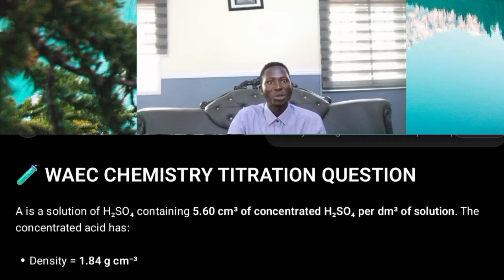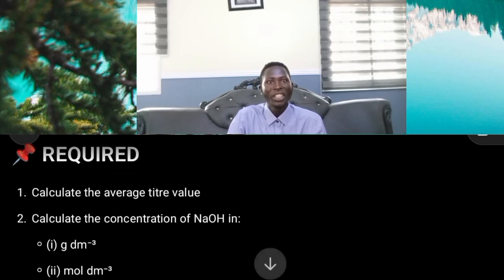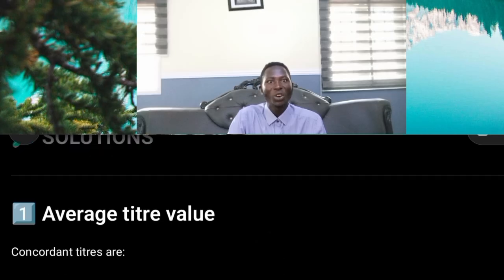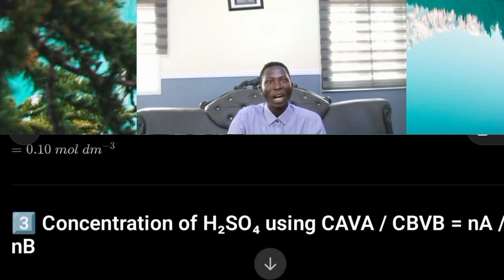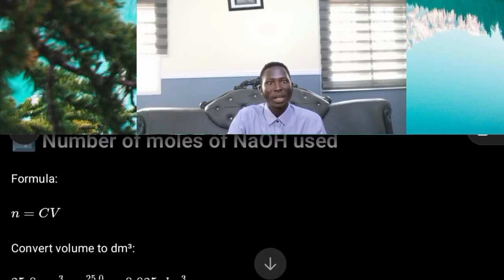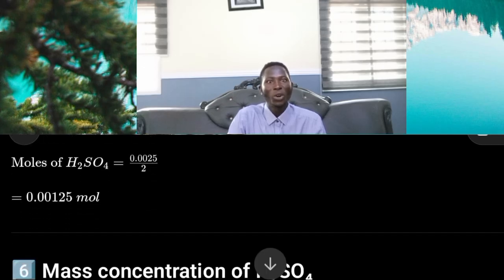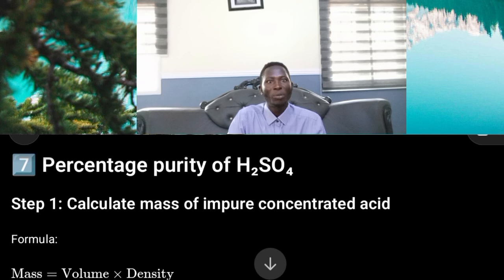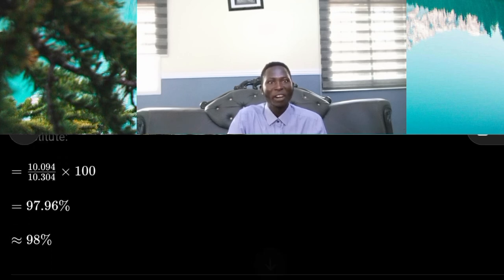WAEC Chemistry Practical 2026: Predicted Titration of H₂SO₄ vs NaOH (Step-by-Step)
In this video, we go through a predicted WAEC Chemistry practical titration involving Sulphuric acid (H₂SO₄) and Sodium hydroxide (NaOH). You will learn how to:
Set up a standard titration experiment
Read burette and pipette correctly
Calculate titre values step by step
Avoid common WAEC practical mistakes
Understand likely exam questions for 2026
This video is designed to help WAEC and NECO students prepare effectively for Chemistry practical exams.